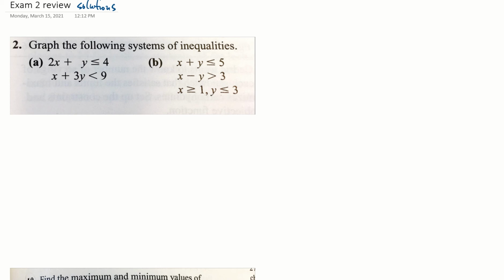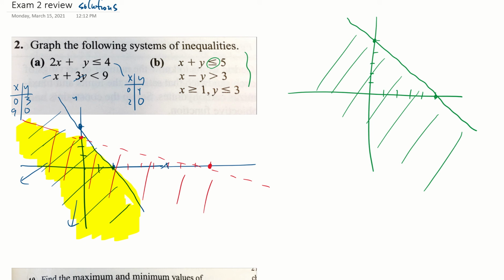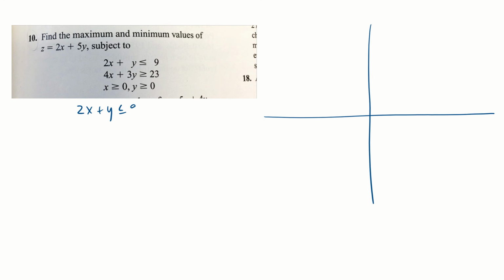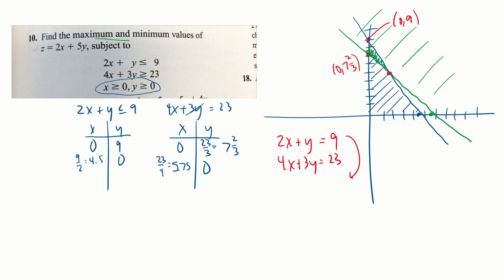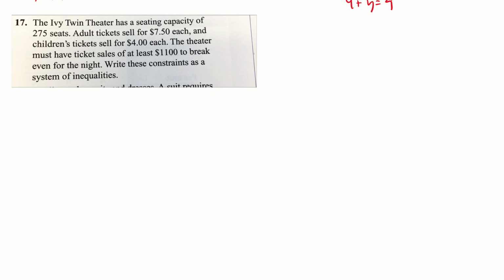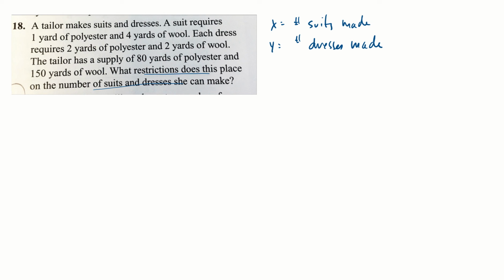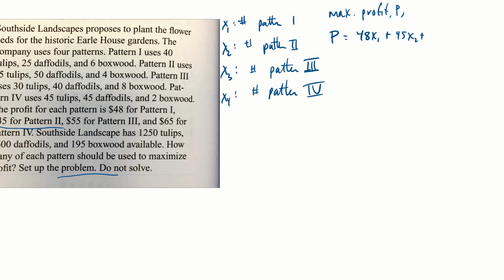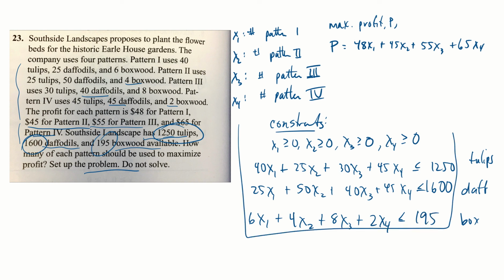M8 Exam 2 Review Solutions pt 1